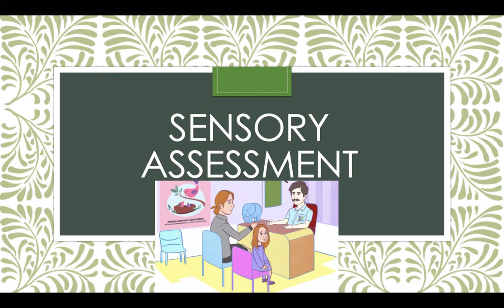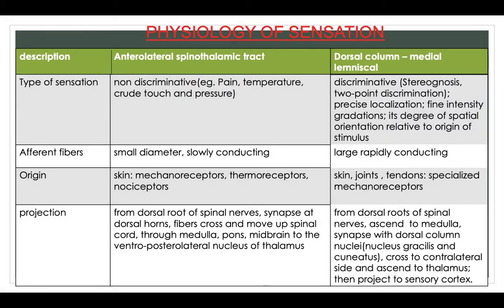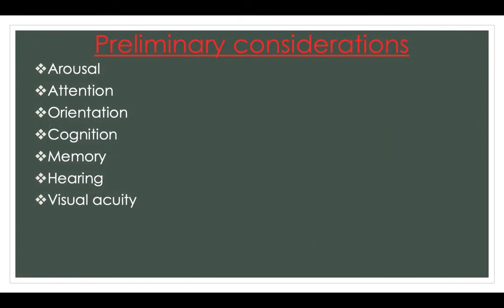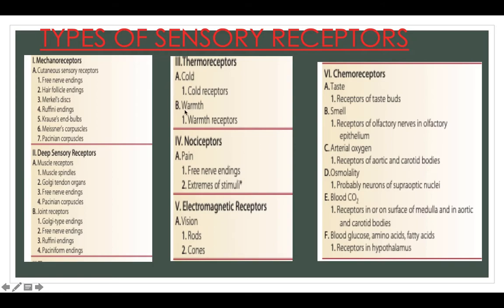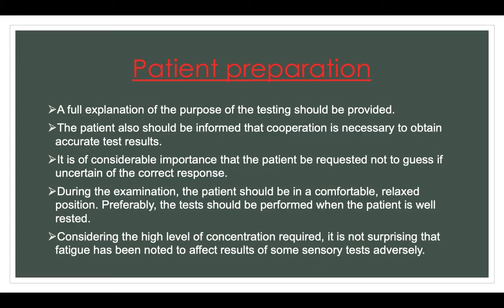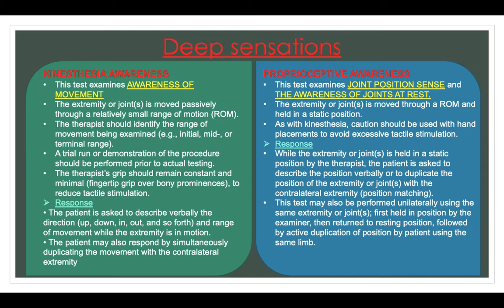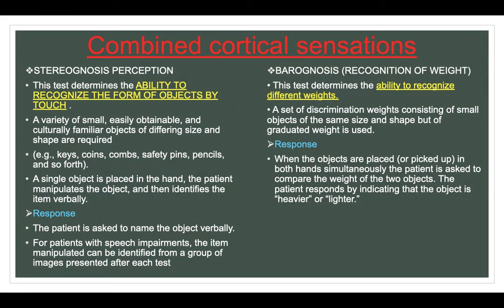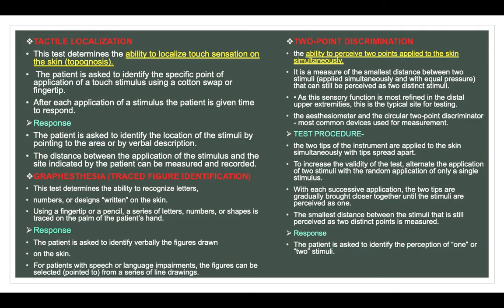Sensory Assessment PPT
Best Sensory assessment ppt

In detail description of sensory assessment

Presentation made and recorded by
- Sarah Joseph

For daily quizzes and online webinar, workshop updates

stereognosis, proprioception, graphesthesia, sensory exam, neurologic exam, medical how-to, medical training

cervical spine (upper limb) neurological assessment run through,neurological assessment,cervical spine,assessment run through,upper limb,upper quadrant,neurology,myotomes,dermatomes,reflex tests,upper limb tension tests,ultt,physio,physiotherapy,clinical physio
dermatomes made easy, dermatomes and myotomes, dermatomes of upper limb, dermatome, neurology, medicine